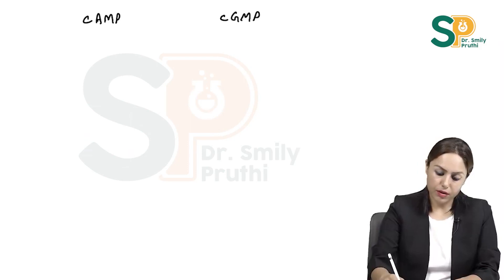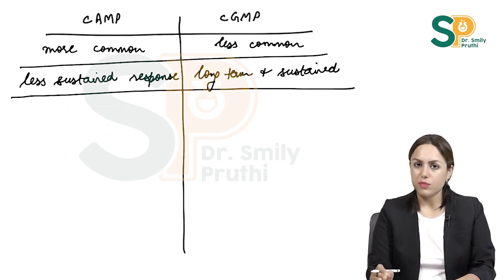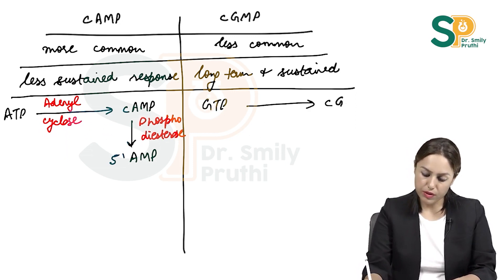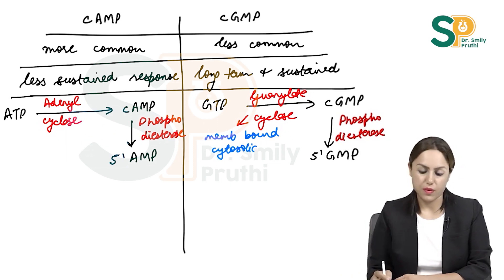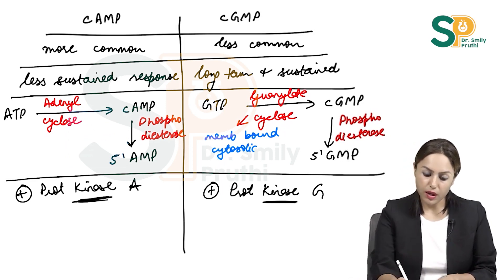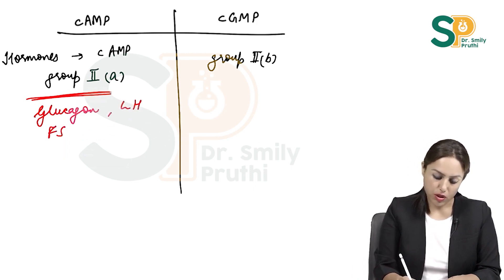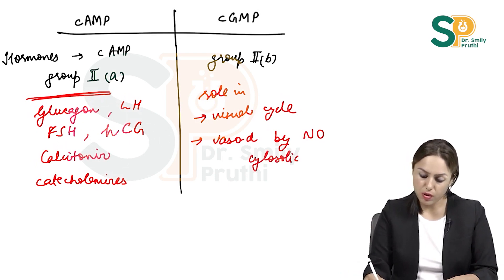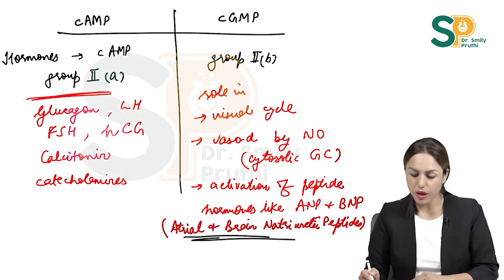Dr Smily Discusses_Difference Between cAMP & cGMP